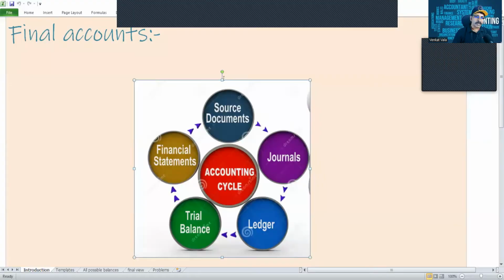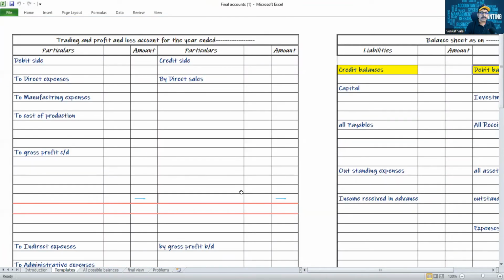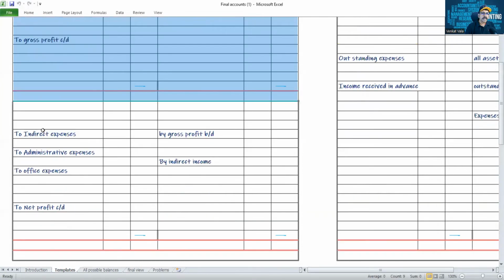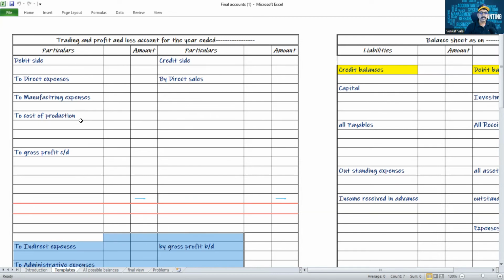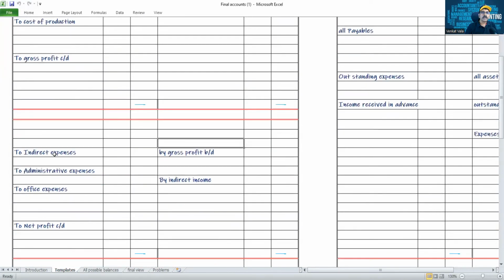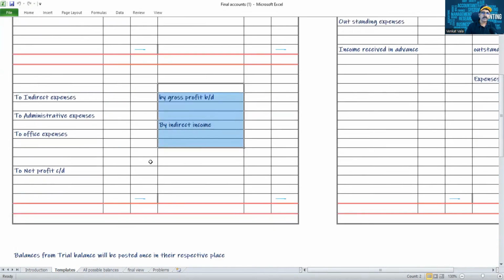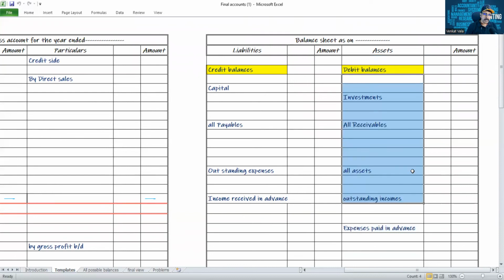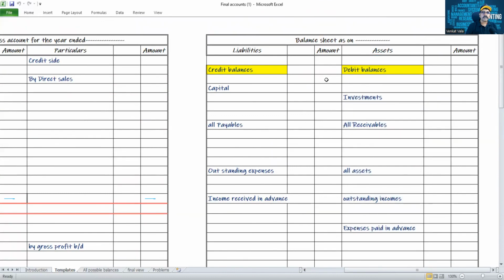Introduction to final accounts in 3 mins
this video consists overview of trading profit and loss account and balance sheet, give overall introduction of final accounts, and explains the purpose of trading p&l and balance sheet, also gives an idea about the balances to be considered in trading P&l and balance sheet.
This short version is made to facilitate the students to go through the content quickly at the time of revision to have quick recap